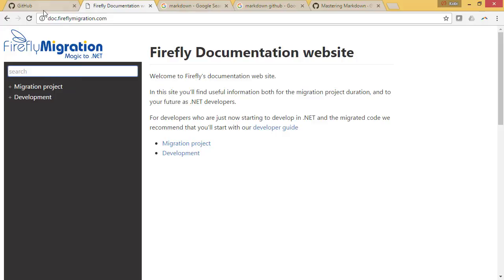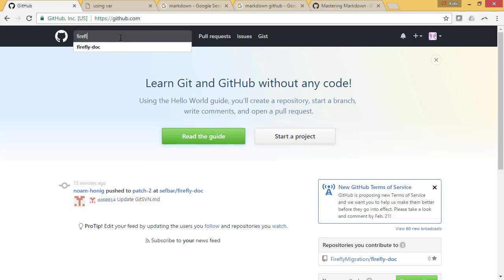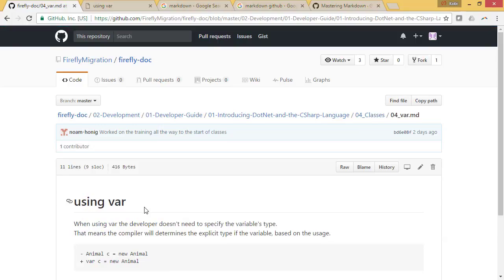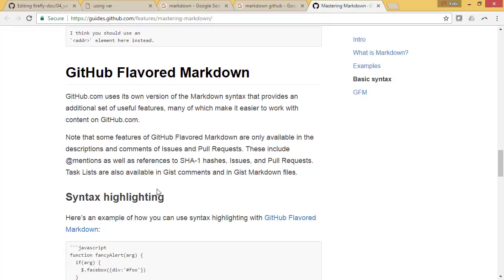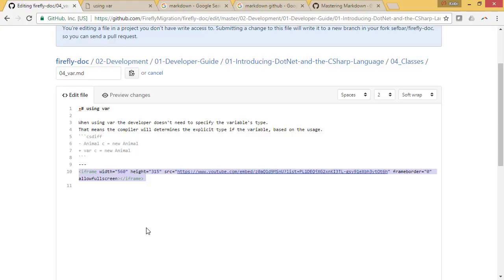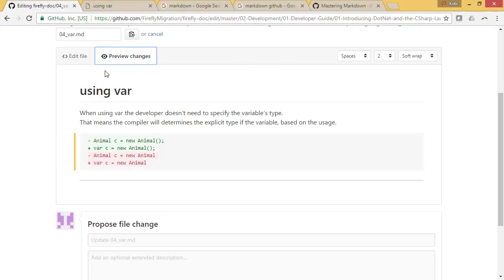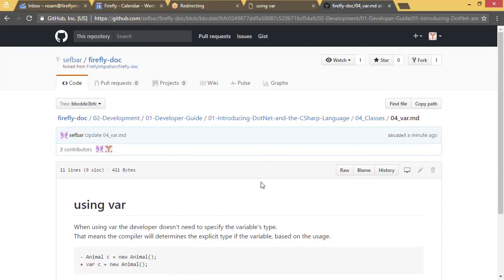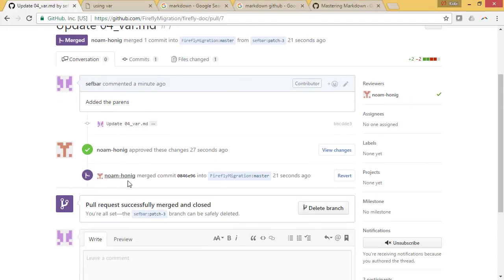Contributing to Firefly doc